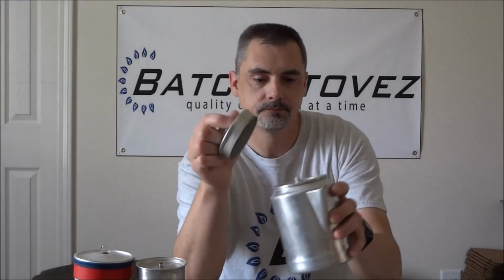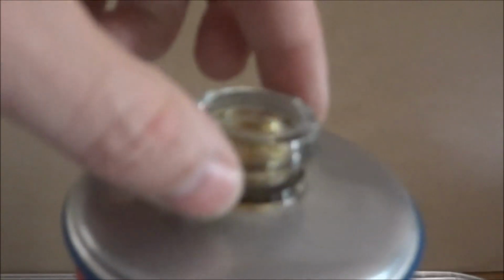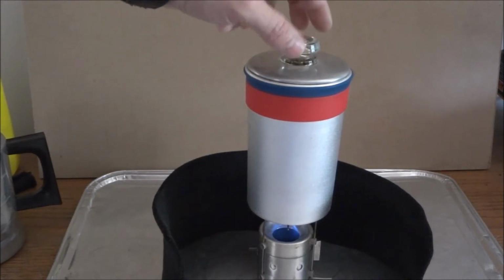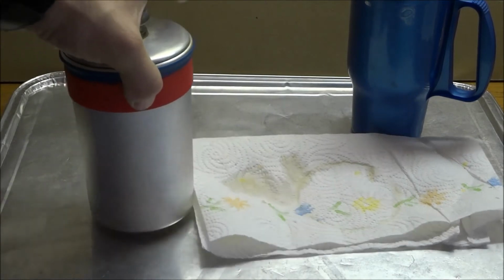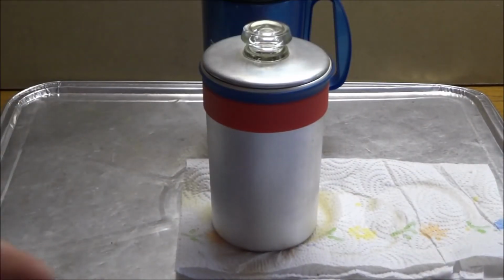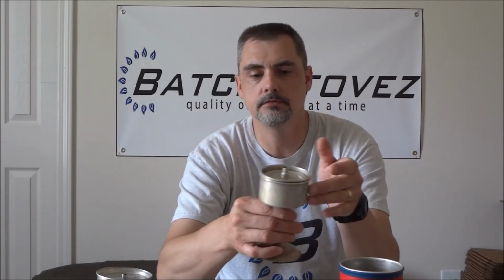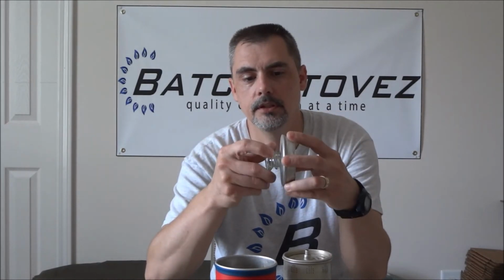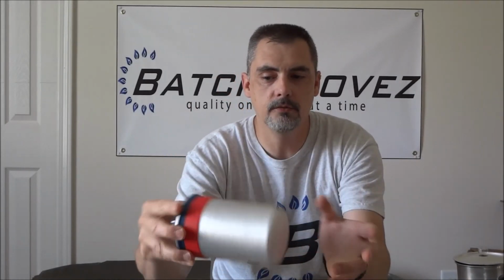Percolation Experimentation!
This is the last installment of my Percolation experimentation, I have the perfect D.I.Y. solution for retrofitting my 22oz. BCR cook pot Thanks to a viewer just like you. A special thanks to John ( the chief ) Who had been using this particular setup to brew fresh coffee on the trail for quite some time. The Comet 5 cup Percolator basket ,stem, and lid all work great with the 22oz. BCR and can be had for less than $20 which makes this the best option. I thoroughly enjoyed experimenting with the percolator.
suggestions, comments, welcome.

Thanks, Sam